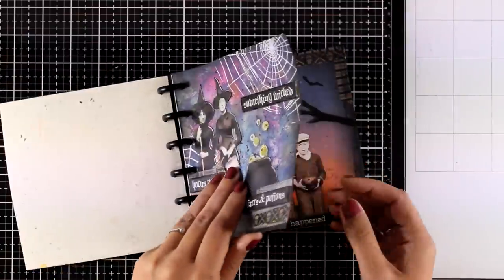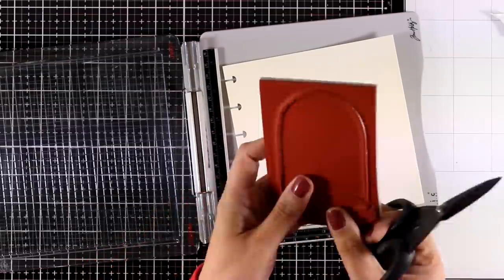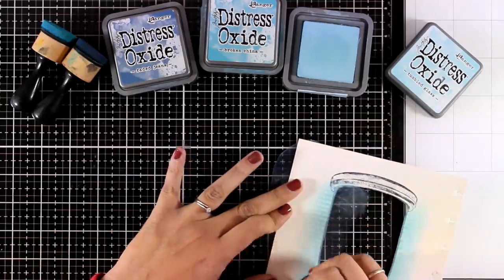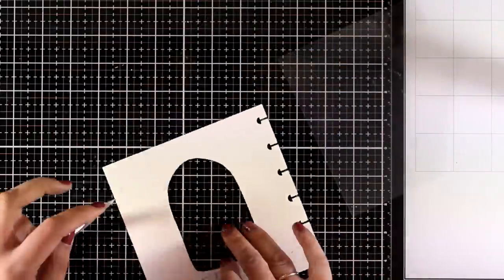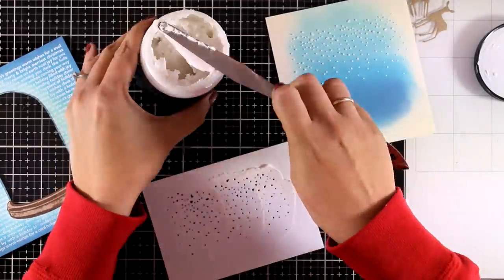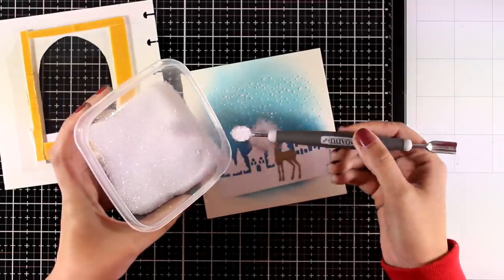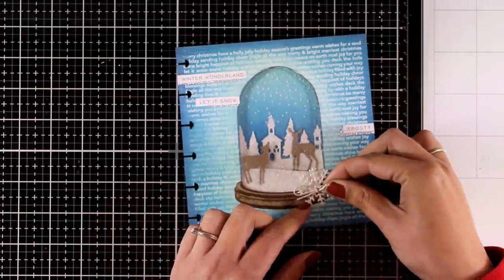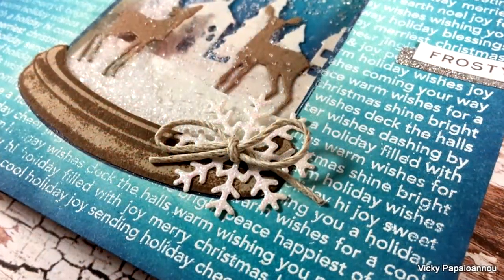art journal | winter wonderland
Step by step video on creating a winter art journal page using mixed media techniques!

• Twinklets DIAMOND DUST Fine Art Glitter 3 Ounce Jar

• Tonic GLACIER WHITE Nuvo Fine Detail Embossing Powder 585N

• Tim Holtz Tonic CRAFT PICK Retractable Needle Tool 372A

• Tim Holtz Tonic Craft SCISSORS Micro Serrated Non Stick 817